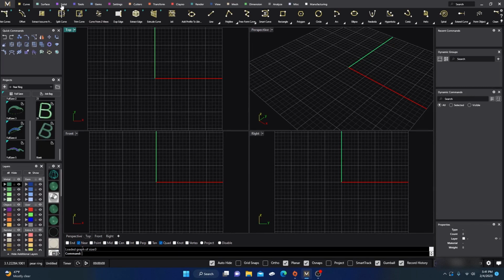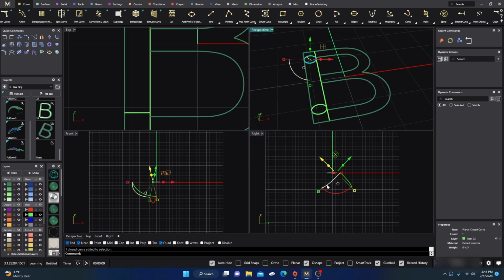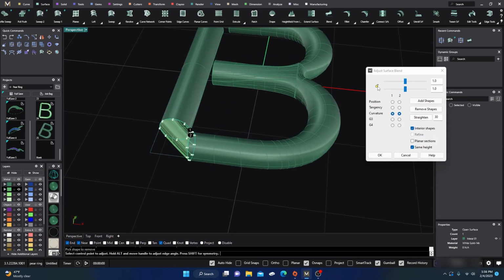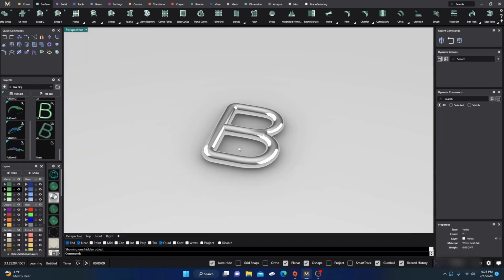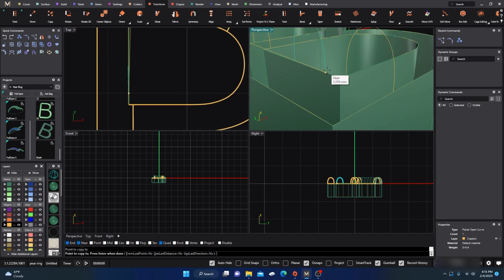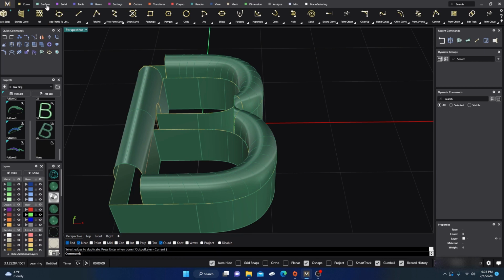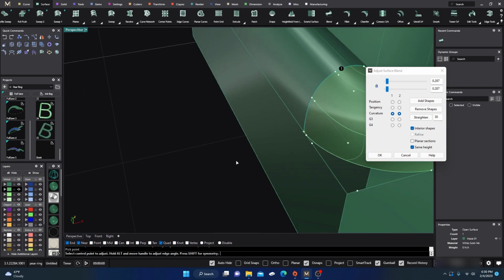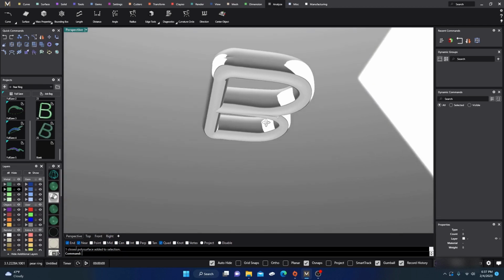MatrixGold Lettering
In this video we will look at how to make rounded lettering. We will demonstrate two different ways to accomplish this task. The first way will be using circles for profiles. Using this method will give you a little taper to some of the lettering because the lines for the lettering are not all evenly spaced apart but offers a different look to the lettering. In the second have we will design it so that it is all even around the lettering. I hope you find the video helpful and useful in your designing endeavors. Thanks so much for your support and good designing.

Time Stamps:
0:00 - intro
1:09 - Making the rounded lettering using circles. This will give a little taper to the lettering because not all the curves in the lettering are evenly spaced apart so keep that in mind when using this method.
28:50 - Using this method will give you an even height all the way around the lettering.